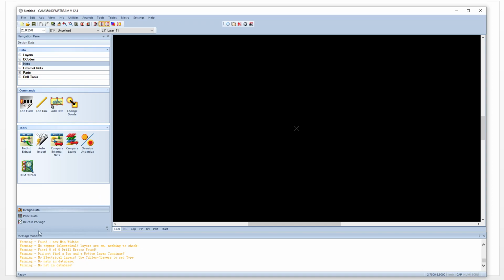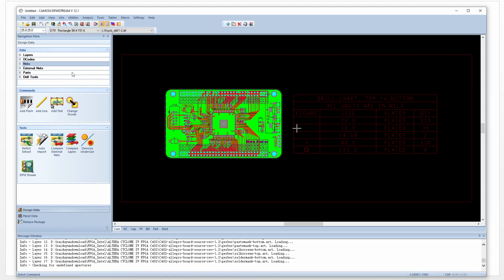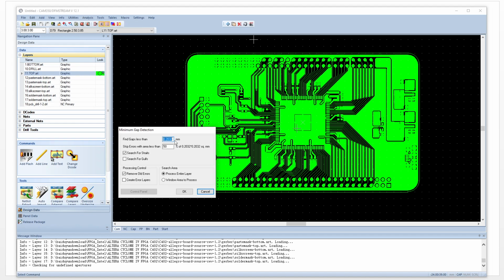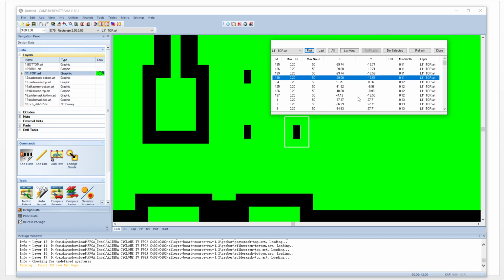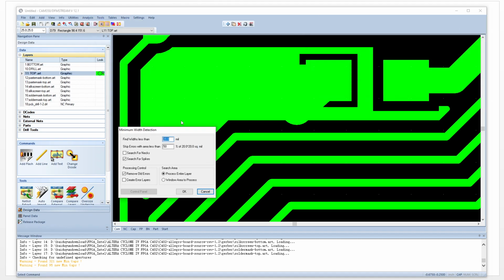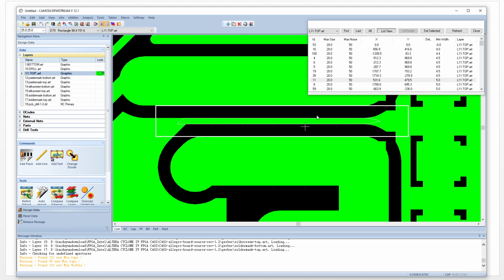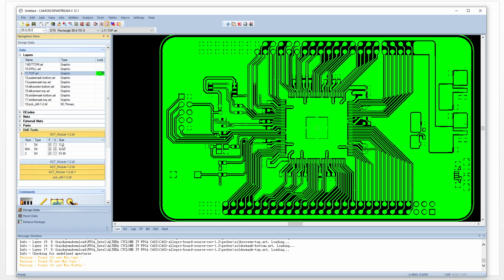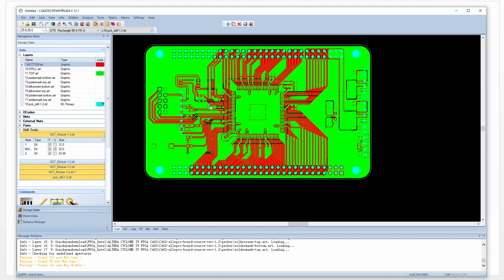Measure Minimum Gaps, Width and Drill Hole In CAM350